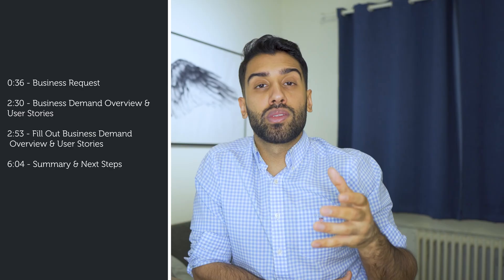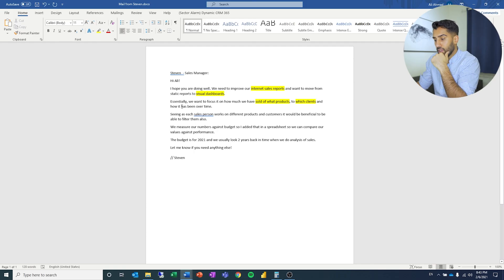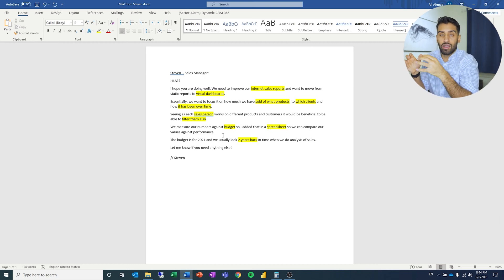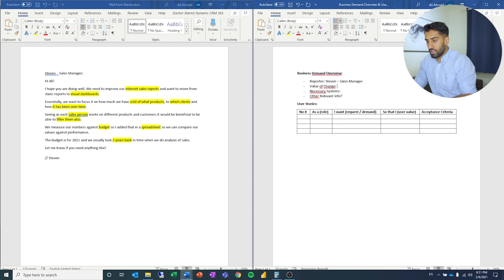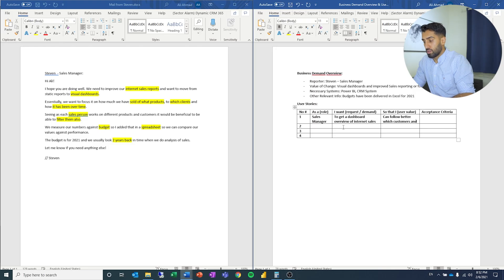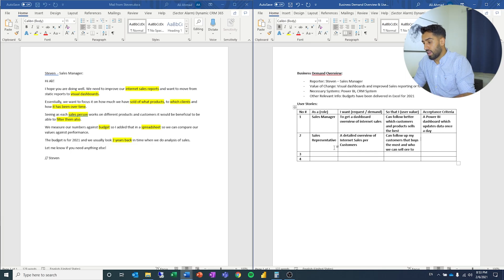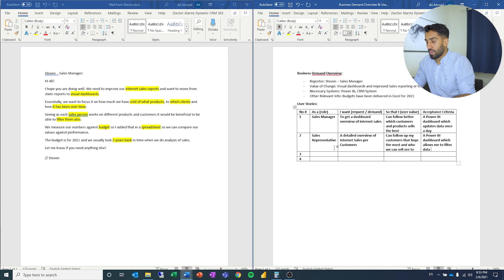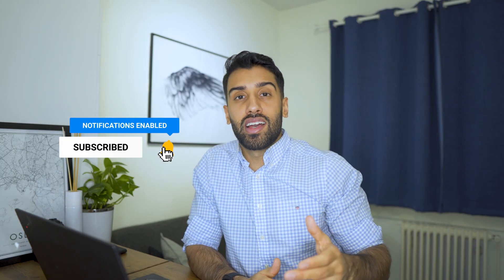Data Analyst Portfolio Project - Business Request - Power BI & SQL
Welcome to the second video in my series on How to Build a Data Analyst Portfolio Project from scratch!

In todays video we are going through a business request for a report and how we are going to use that for future planning in the data analyst portfolio project and the rest of the series. There are also elements of this which will be used in the final data analyst portfolio project when we put everything together.

Video Content:

0:00 Welcome
0:34 - Business Request
2:15 - Business Demand Overview & User Stories
2:50 - Fill Out Business Demand Overview & User Stories
6:04 - Summary & Next Steps

You can find the examples I created in .docx format below if you want to use them as a starting point.

I also recommend looking into User Stories. You won't necessarily be responsible for it, but the mindset of User Stories is a great way to ensure delivery quality.

You can see more about that here as I am no agile coach or expert ;)

A data analyst portfolio project can be a great supplements to a resume when you apply for a job. The resume lists up which skills you have, but the data analyst portfolio project can showcase it and be something you can use to your advantage as you are trying to get a job.